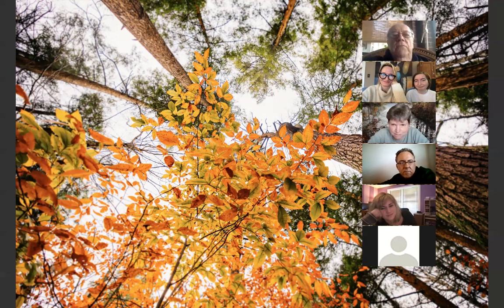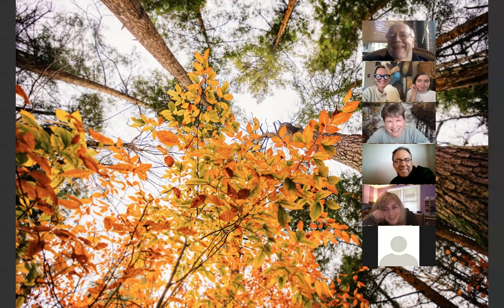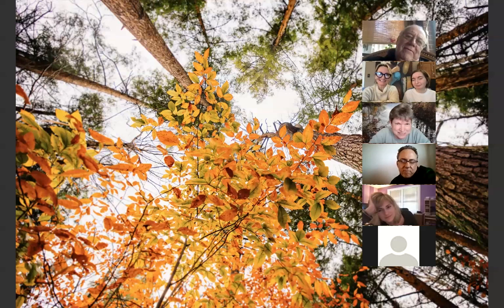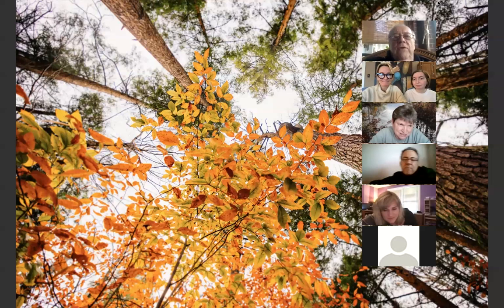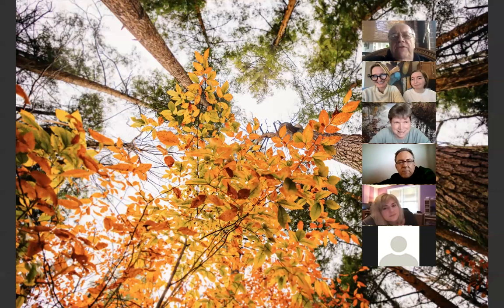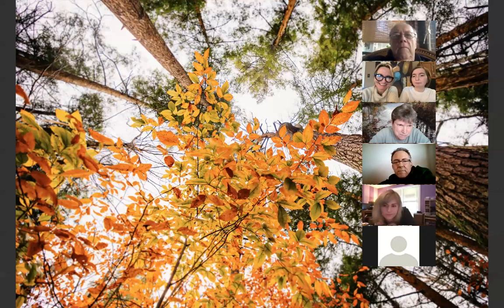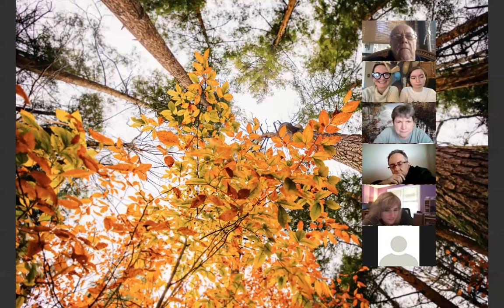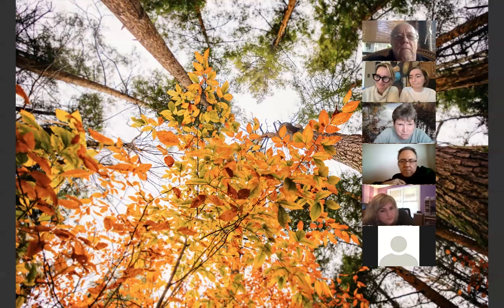2021 Julie Miller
Photo Review.  Fall colors done well.  Finding love in the leaves.